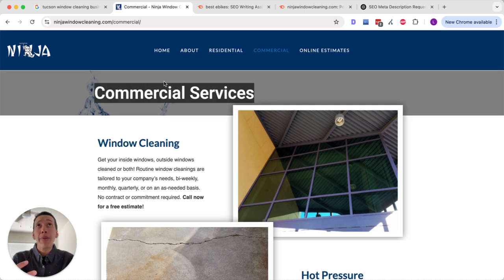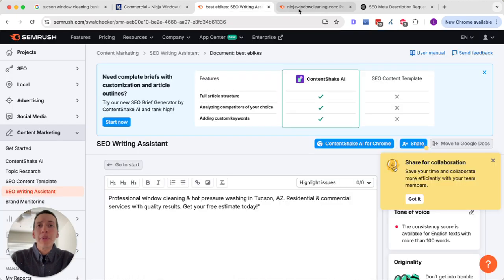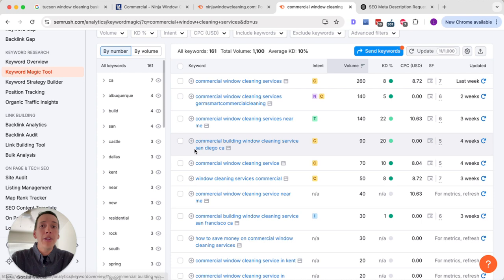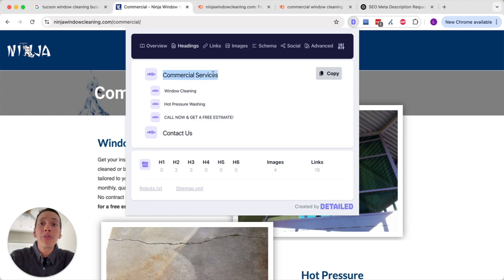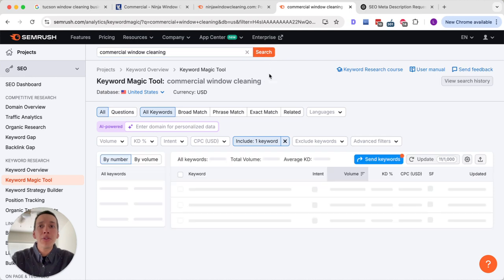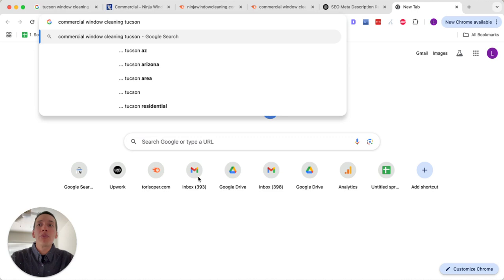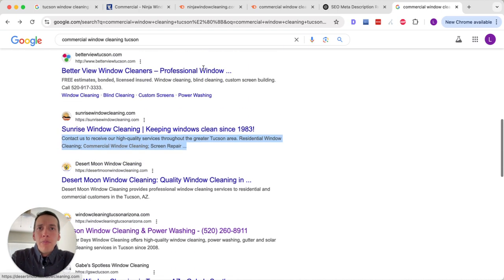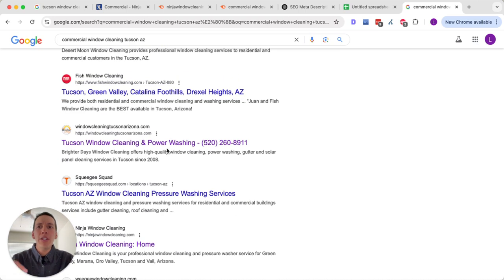On-Page Optimization Tutorial Series - Part 2 (Fast Tips)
Learn how to find hidden local SEO mistakes in just 5 minutes with my on-page optimization tutorial series. These proven tips will help you improve your website's search engine ranking and visibility in local search results. Don't miss out on these valuable insights!

Chapters
00:00 Intro
00:18 Finding keywords
1:15 Using SEMRush to find local seo keywords
2:10 Finding h1 tags with Detailed extension
2:37 Finding local SEO terms (advanced feature)
3:11 Finding search intent for keywords in Google search
3:20 Competitive analysis in Google SERPs
3:47 Making a list of keywords to target
4:33 Finding keyword intent for homepage